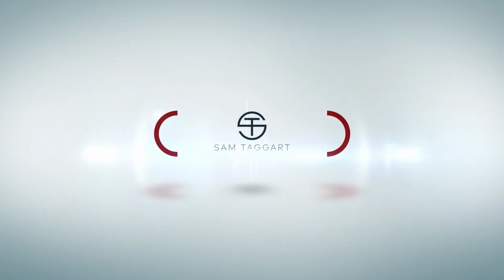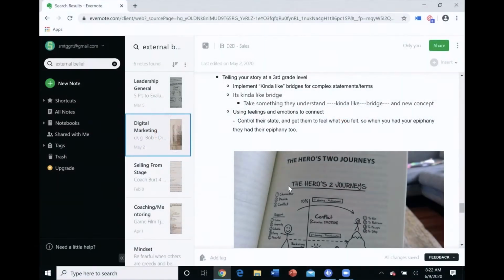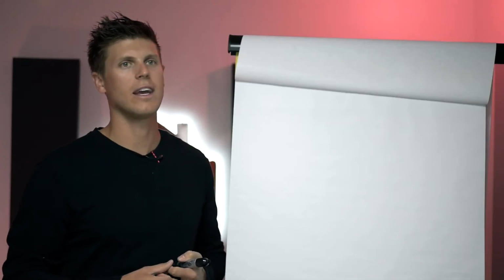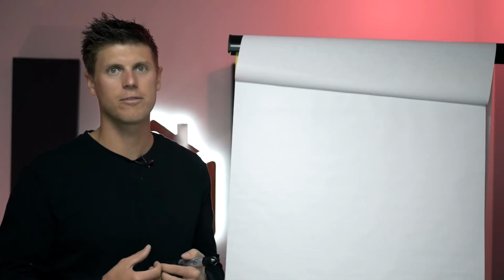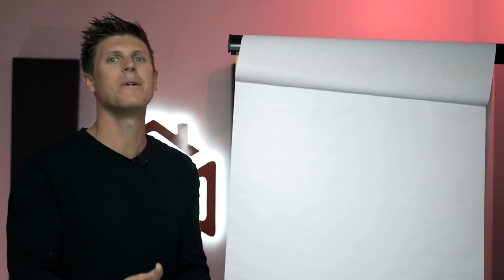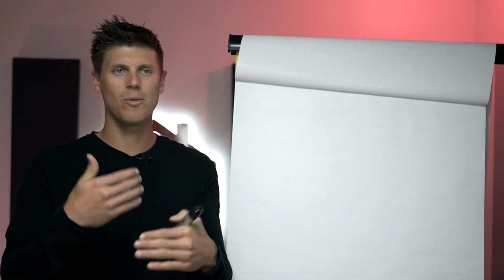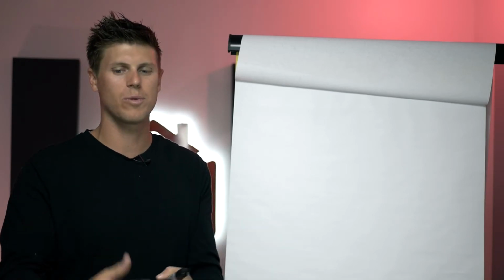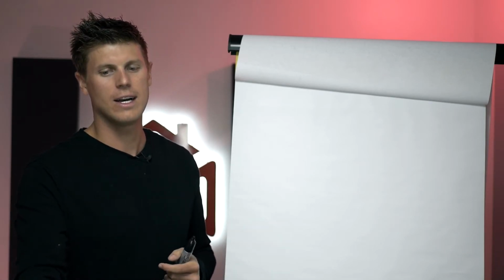Tips On How To Tell A Story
It is important to emotionally connect with your prospect. Without that, chances are the prospect will find your presence invasive, and would concertedly try to dispose of you.

One of the best ways to sentimentally sync with your prospect is by telling an emotional, compelling, and readily relatable story at third grade.

By juicing your sales pitch with these sentiments-rousing stories, you can masterfully transit your prospect from the defensive into an engrossed audience – this is far easier to close. I usually recommend the “kinda like” bridges to spice up your story, connecting tighter with your audience, making him see you more of a tribe. The kinda like bridges refers to possibly shared experiences that make him feel more at home around your company.

Keep your stories engrossing – but real. The overall idea is that we want our audience to be dripping with enthusiasm about the product or service after your story.

When you dish your prospects the perfectly toasted story, he cedes his mental autonomy to you, allowing you to accurately control his states until your story's effect wears off.

What part of this video resonated with you the most?